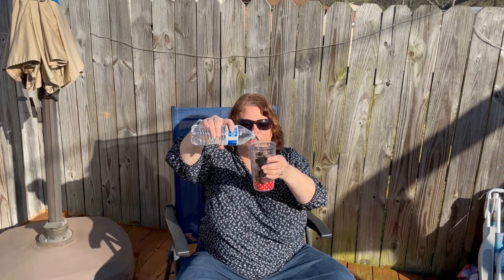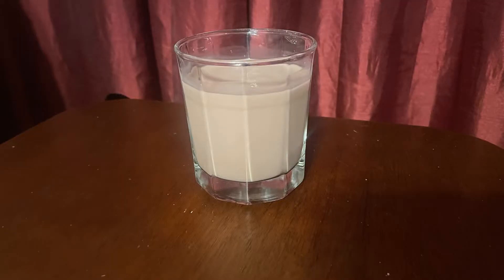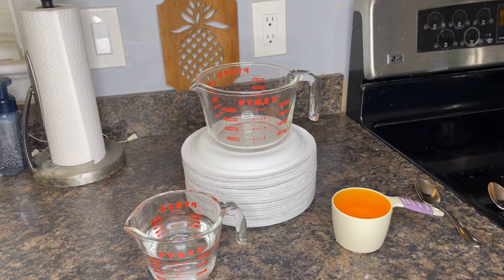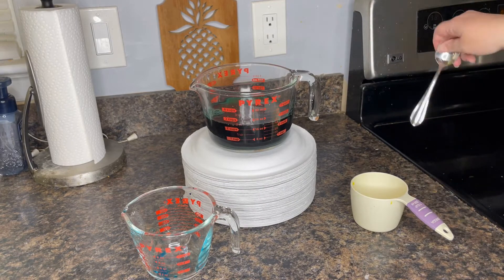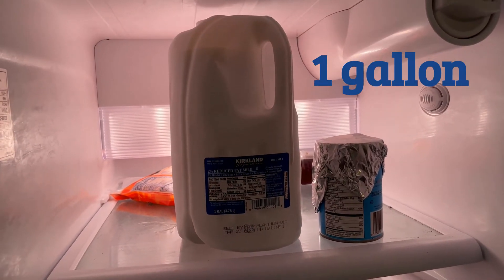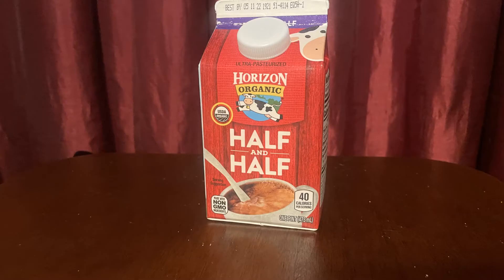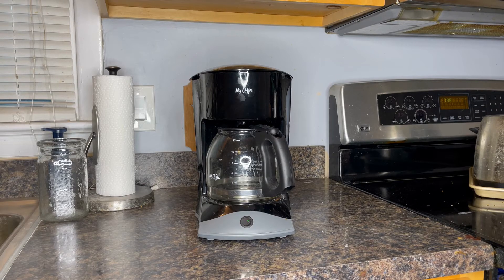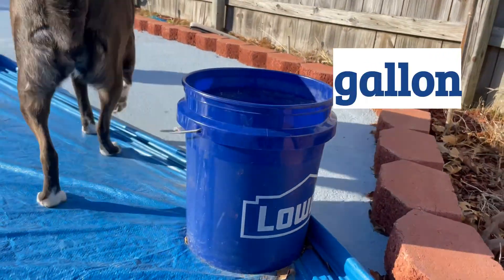Measuring Capacity for Kids: Cups, Pints, Quarts, Gallons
Join me as we go on a scavenger hunt around my house to find containers that are measured in cups, pints, quarts, and gallons.  This video includes a science experiment, too.